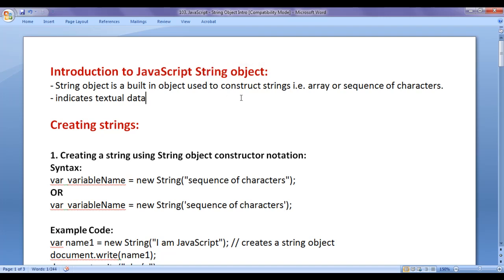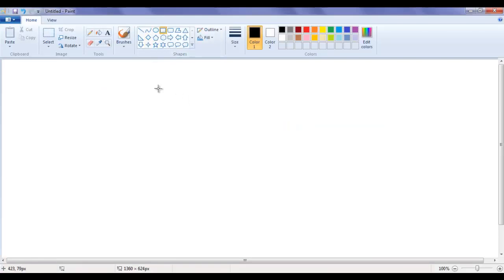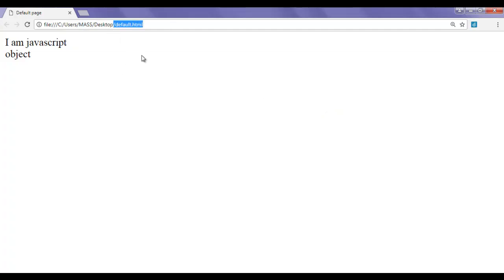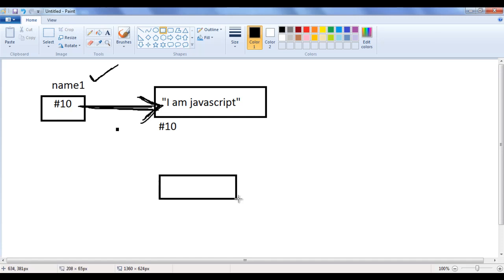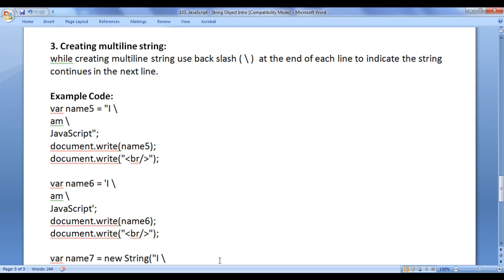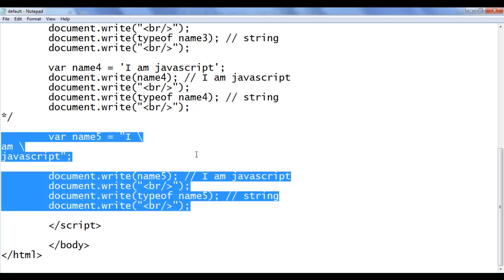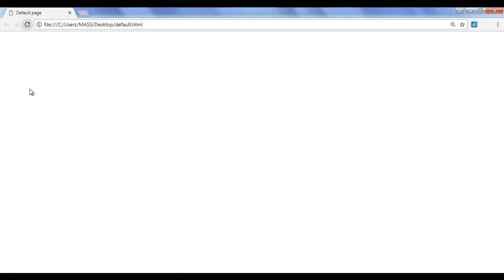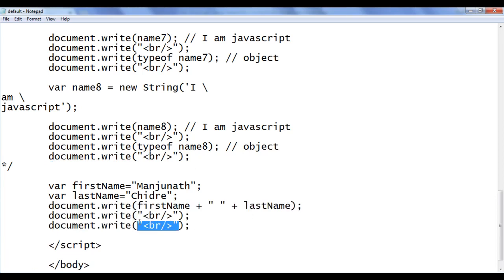javascript string object